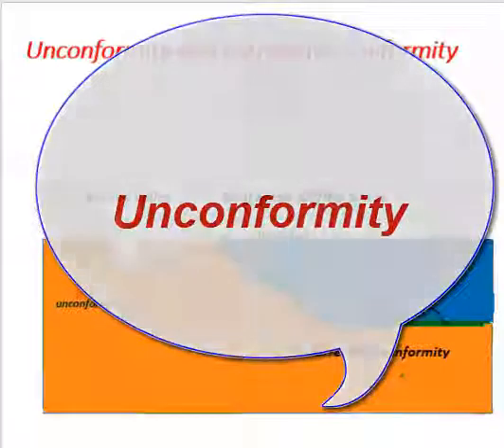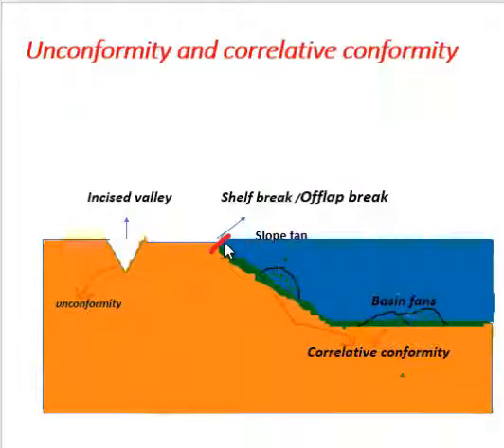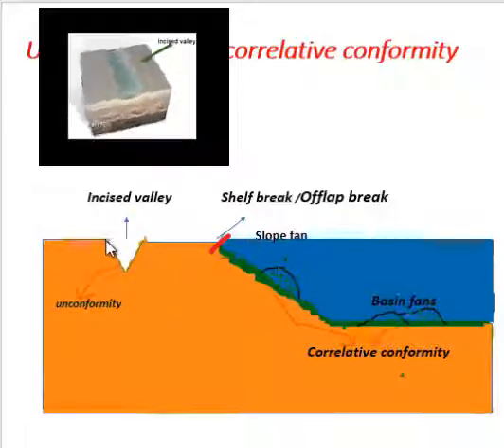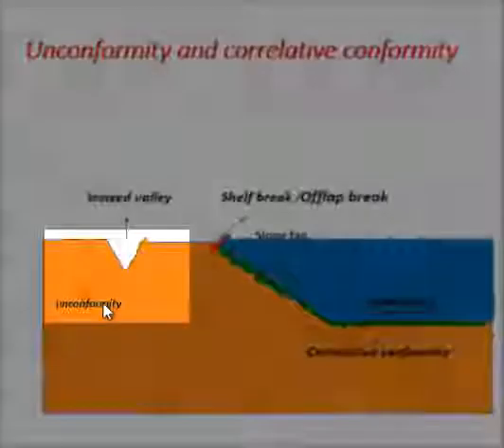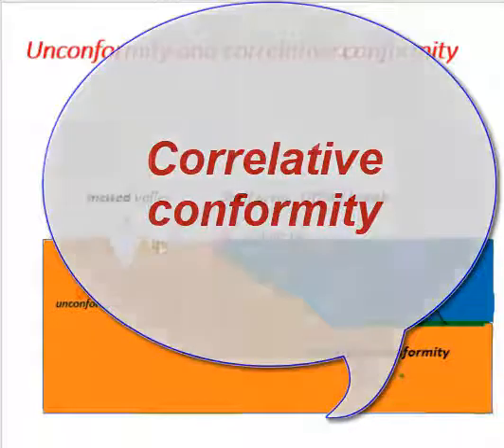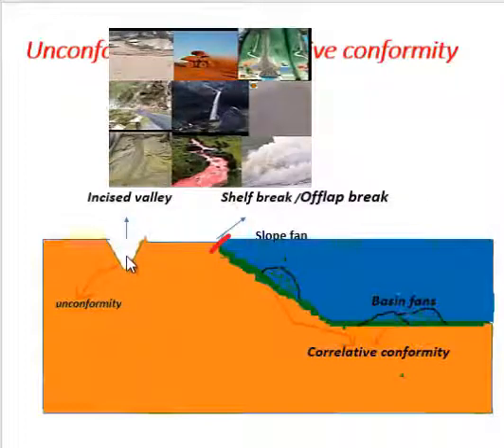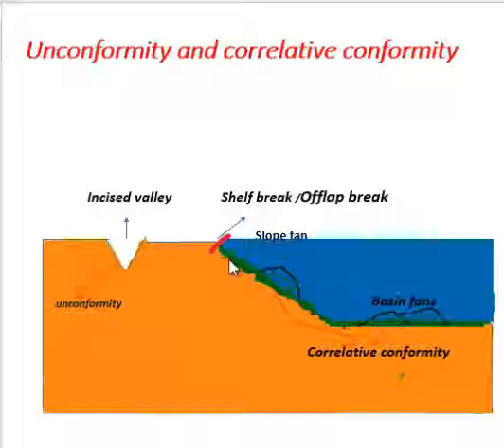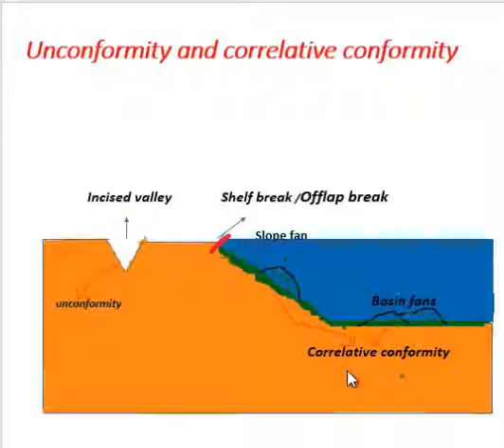Unconformity and correlative conformity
In this short video complete information about unconformity and correlative conformity is given. For example how they form? When they form?.